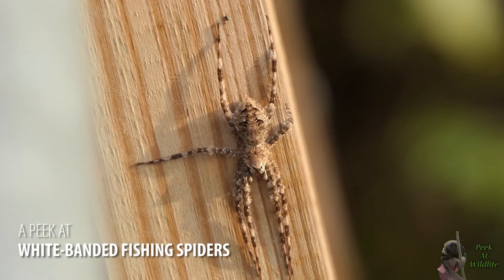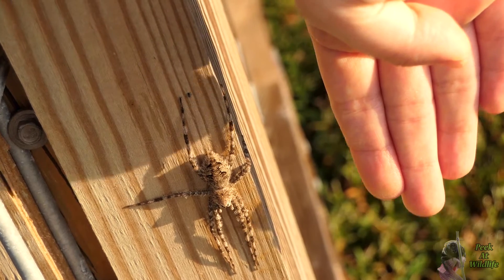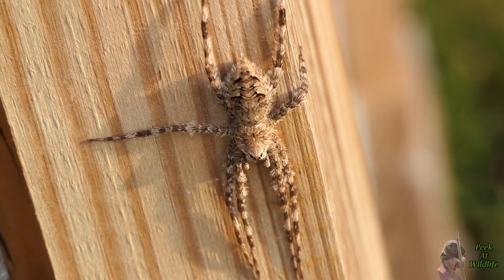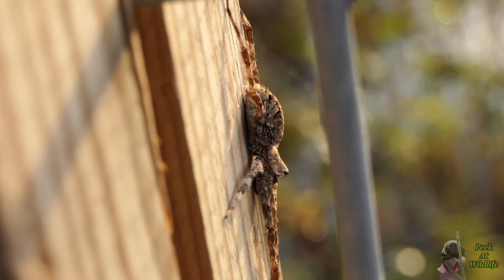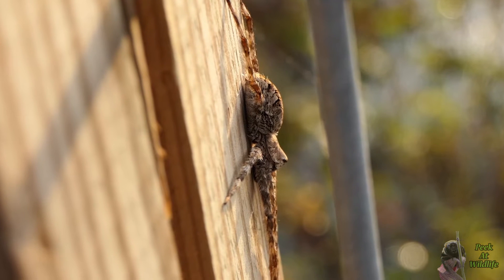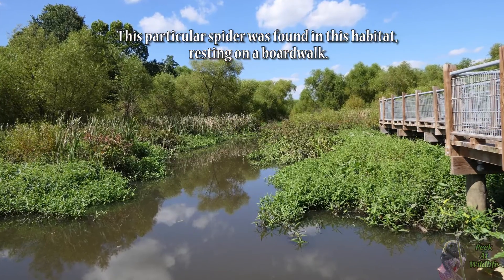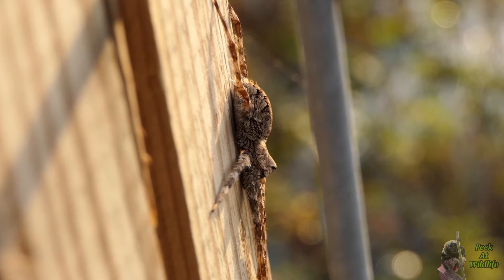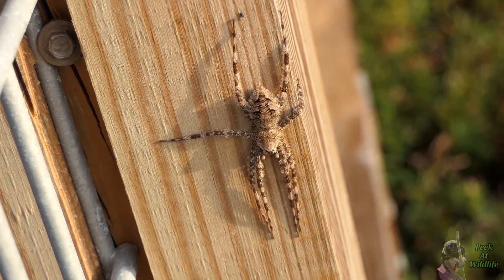Huge Fishing Spider with a Love for the Land | White-banded Fishing Spiders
The White-banded Fishing Spider (Dolomedes albineus) is one of the species most likely seen out of water (although still close by). They can usually be found facing downwards on a vertical surface, especially on trees. The white band of hairs seen below its eyes can be more pronounced in some individuals, occasionally covering the entire cephalothorax. As a natural tree protector, it keeps harmful insects at bay. Hope you enjoy this wonderful creature.

Informational Sources and Helpful Links:

BugGuide.Net (2021). "Species Dolomedes albineus - Whitebanded Fishing Spider".

Guarisco, H. (2010). "The Fishing Spider Genus Dolomedes (Araneae: Pisauridae) in Kansas." Transactions of the Kansas Academy of Science. 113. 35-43.

Missouri Department of Conservation. "Whitebanded Fishing Spider".